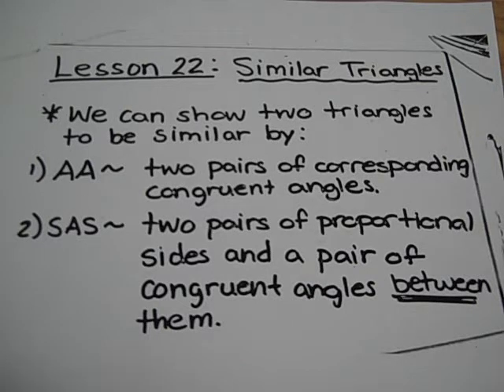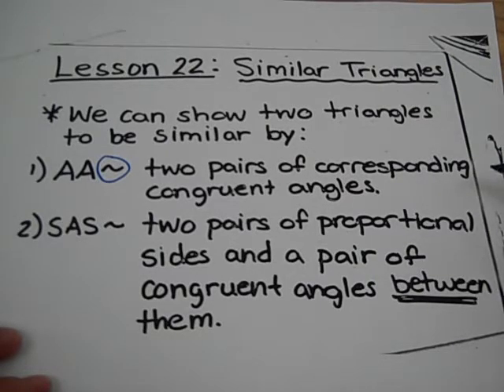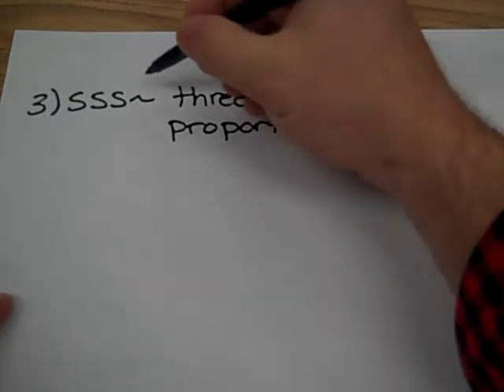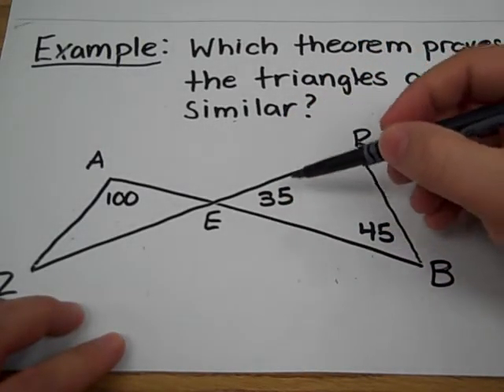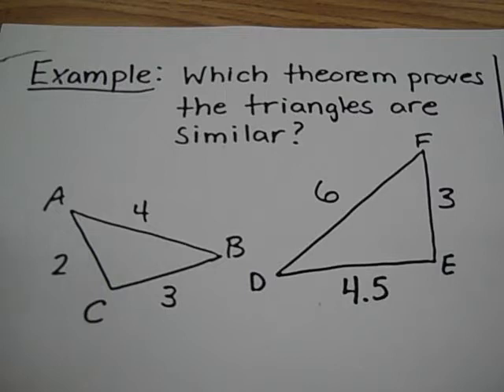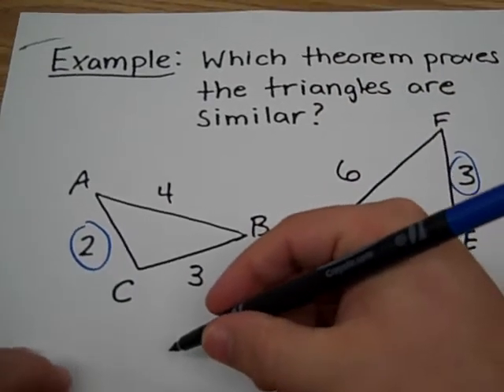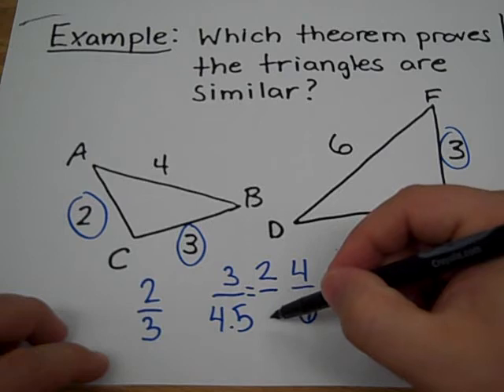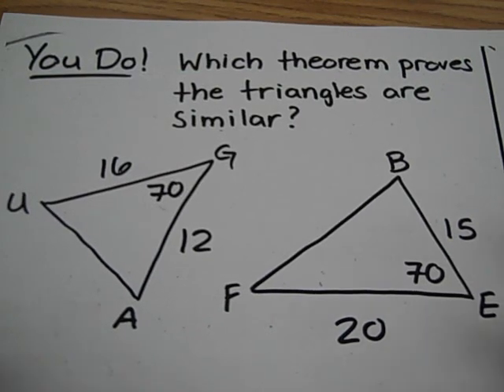Lesson 22 Similar Triangles